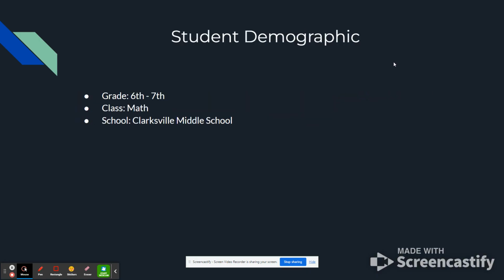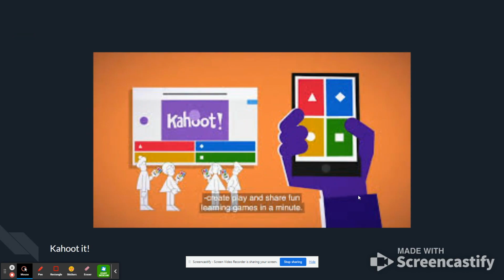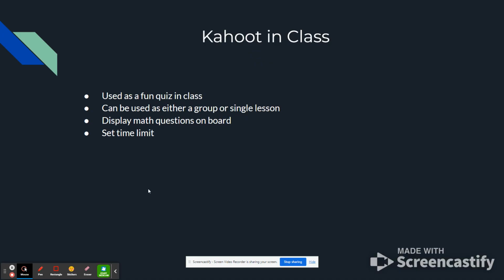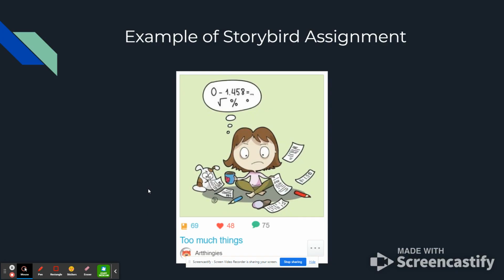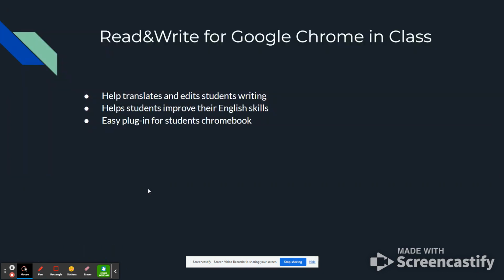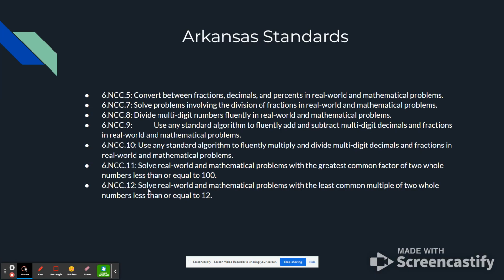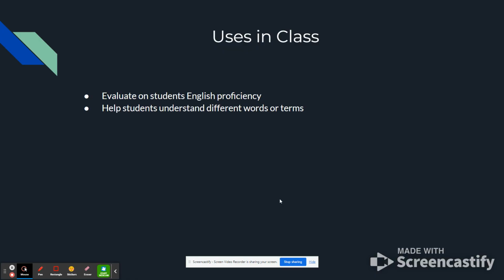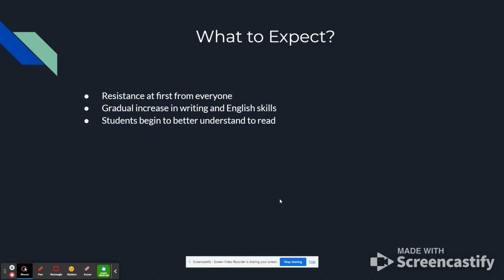Tools for math class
Today I will be going over tools that teachers can use in their math classes to help their English Second Language (ESL) Students.